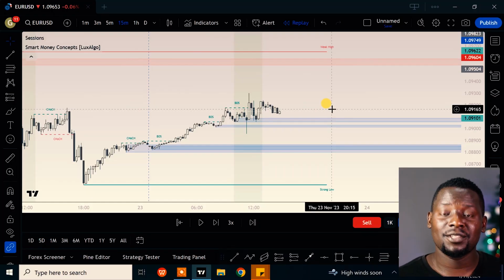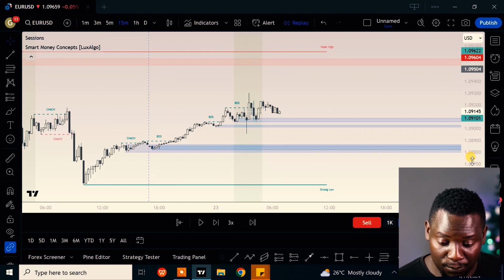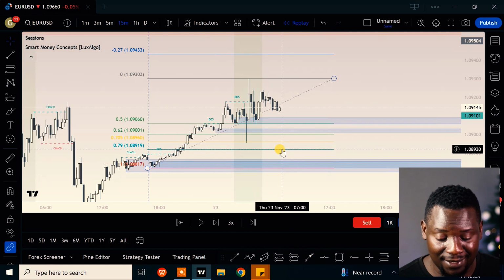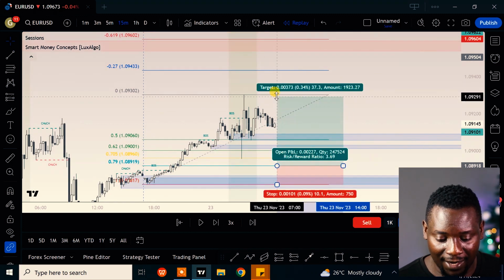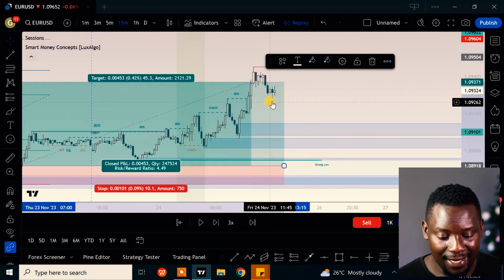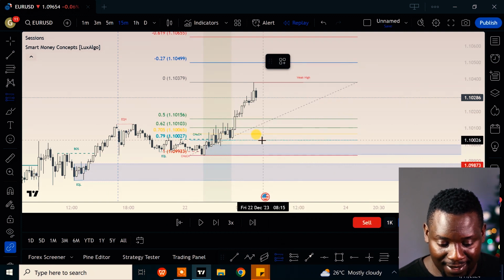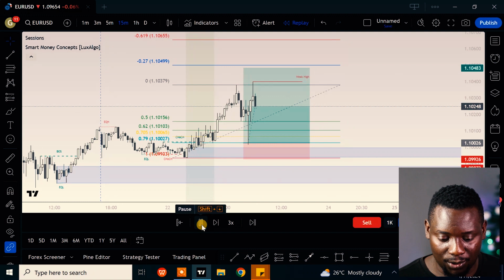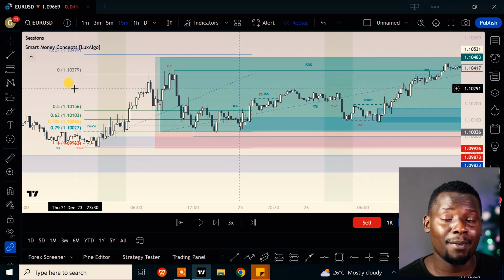Pass Any PROP FIRM Challenge With This Simple ICT Continuation Strategy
In this video, I share a very simple strategy that will enable you to pass any prop Firm challenge. This is an ICT strategy that I personally call the Continuation strategy. Enjoy the video.

Dominate Online shares ways to make money online in the financial markets. We specifically focus on the following;
1. Forex Trading
2. Cryptocurrencies
3. Stock Markets